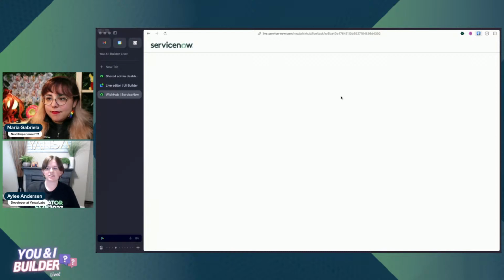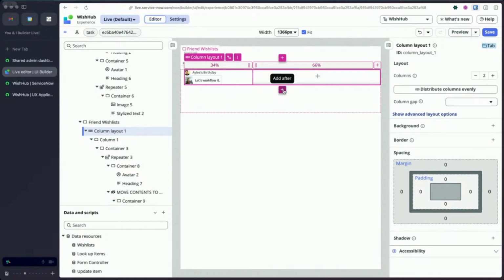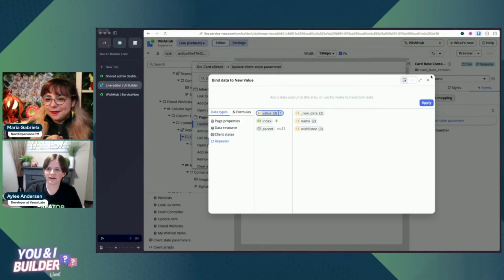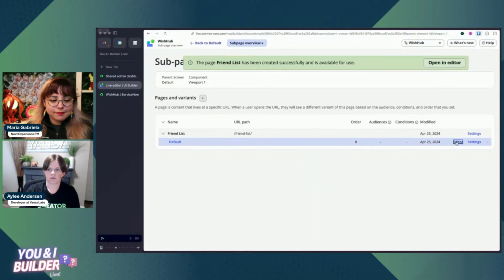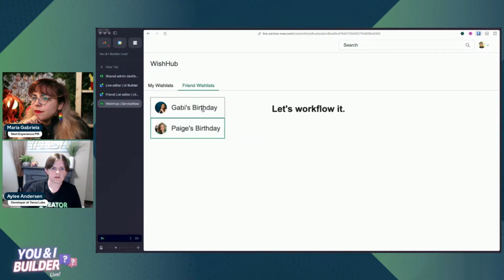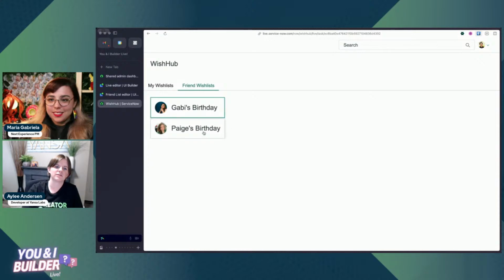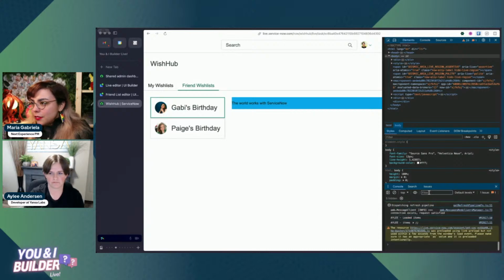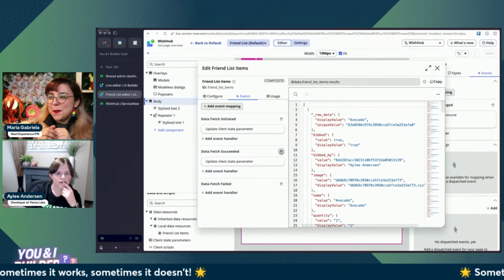[E23] You & I Builder Live! ServiceNow Next Experience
Dive into the world of ServiceNow development with this in-depth tutorial on UI Builder and viewport functionality. Join our expert as they demonstrate advanced techniques for creating dynamic user interfaces, troubleshooting common issues, and optimizing your development workflow. This video also includes exciting updates about the upcoming Knowledge conference and valuable insights on community engagement within the ServiceNow ecosystem.

0:00 - Introduction and Knowledge Conference Announcement
7:00 - Setting Up Viewports in UI Builder
20:00 - Data Binding and Troubleshooting
40:00 - Debugging Techniques and Resolution
54:00 - Closing Remarks and Community Engagement

In this comprehensive session, you'll learn how to leverage the power of UI Builder to create responsive and interactive user interfaces. Watch as our expert guides you through the process of adding viewports, managing data binding between parent and child pages, and resolving common issues that arise during development. You'll gain valuable insights into debugging techniques, including the effective use of console.log statements and client state parameter updates.

Beyond the technical content, this video also highlights the upcoming Knowledge conference, providing details on exciting sessions, events, and networking opportunities. Whether you're a seasoned ServiceNow developer or just getting started, this video offers something for everyone. Don't miss out on this chance to enhance your skills, stay informed about industry events, and connect with the vibrant ServiceNow community!